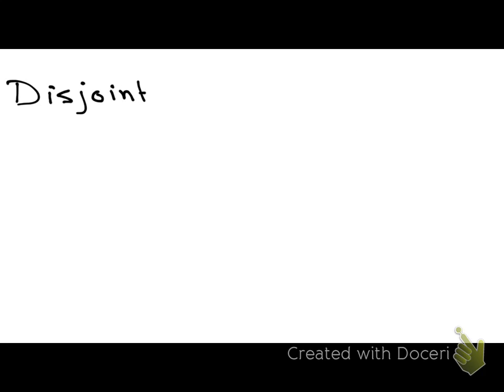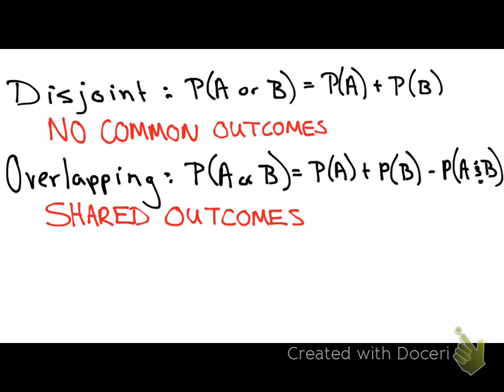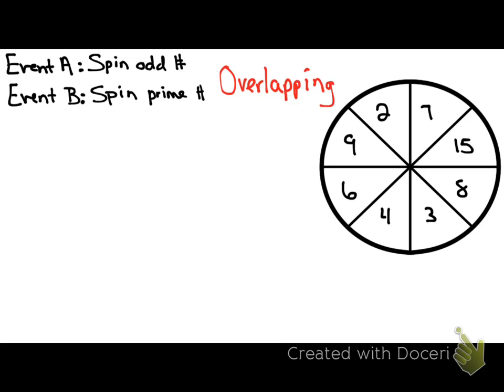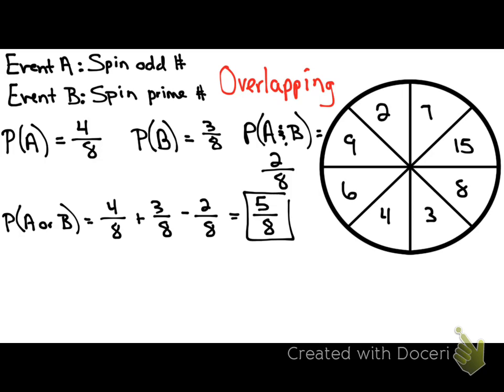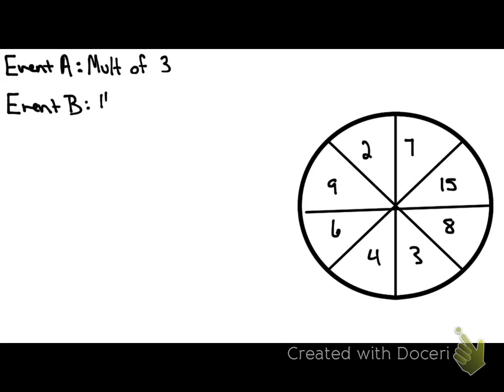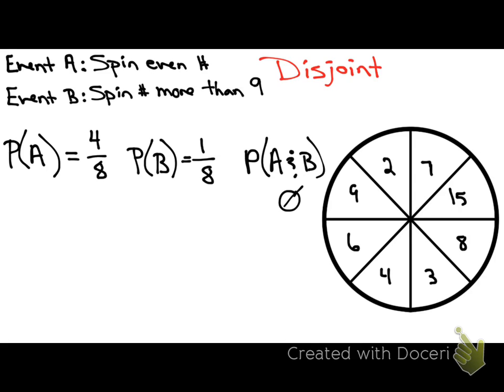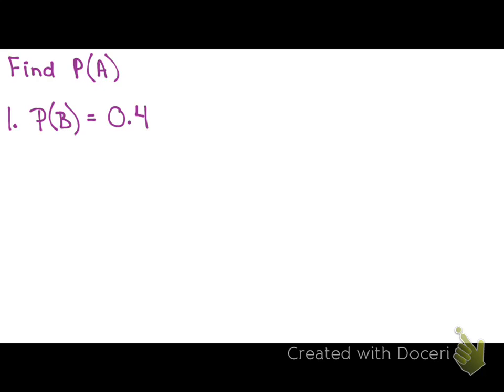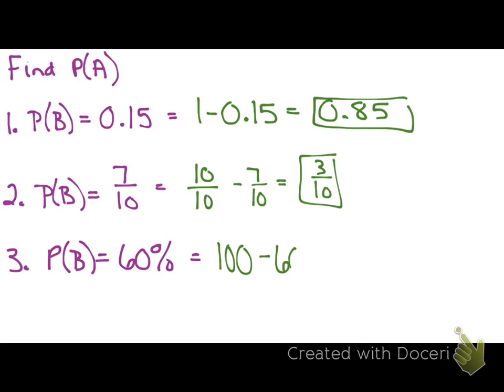Math 7: 13.5 Disjoint Events